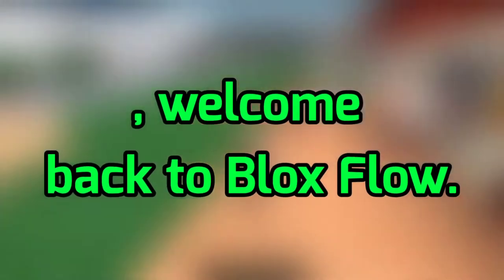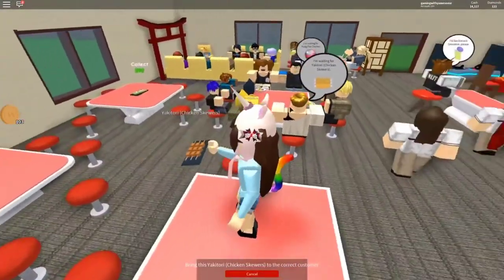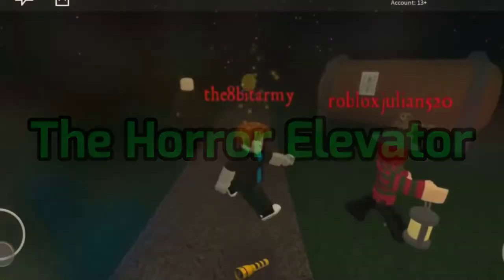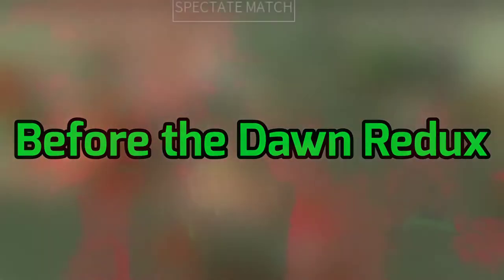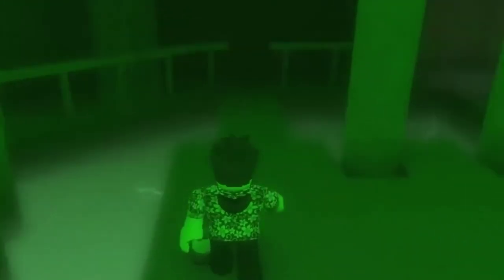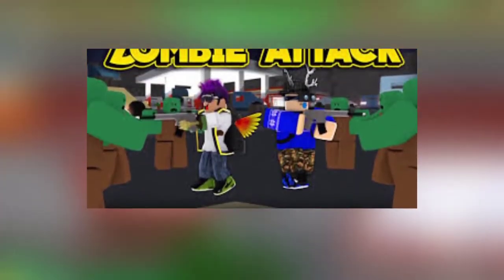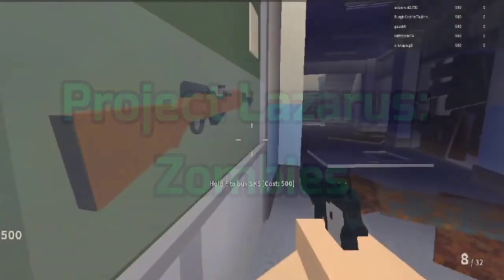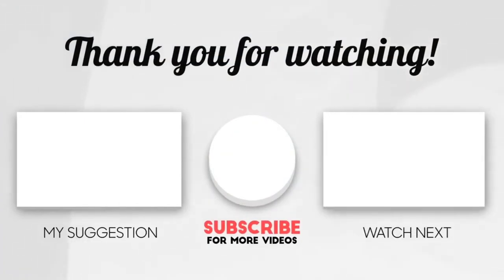Top Games Like Flee The Facility in Roblox!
Today we're looking at games Like Flee The Facility in Roblox!